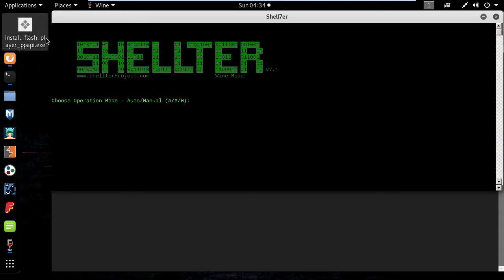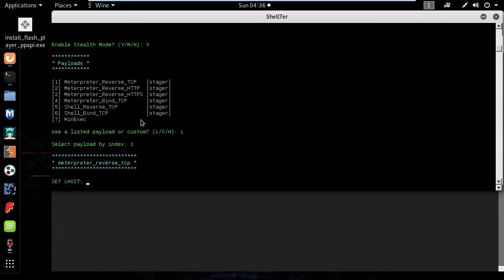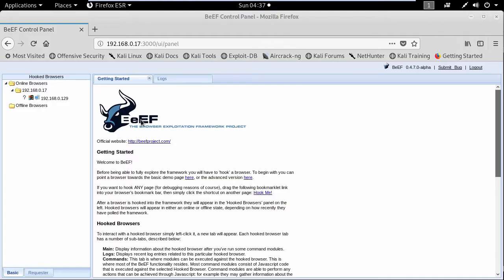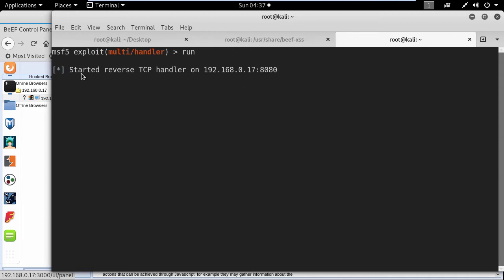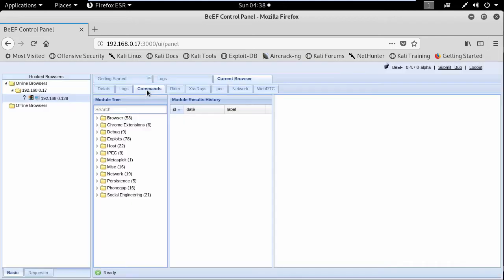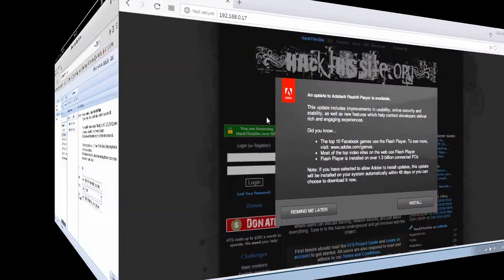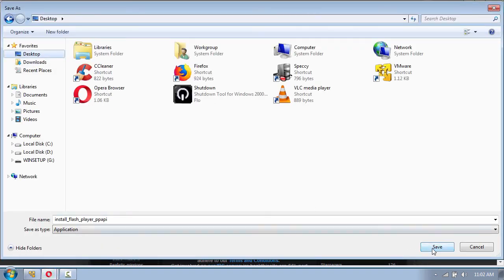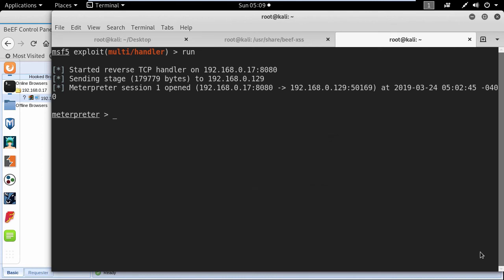How to Gain Full Control Over The Target Machine using BeEF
Learn real-world cyber attacks to protect yourself against common threats and vulnerabilities.